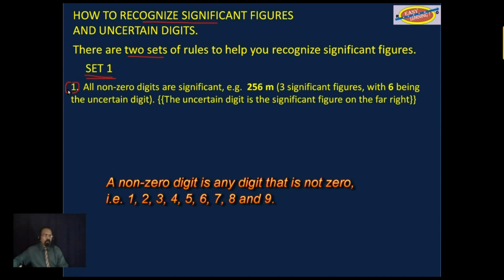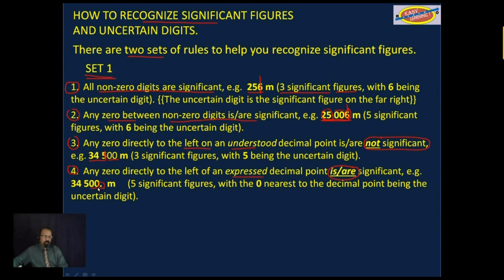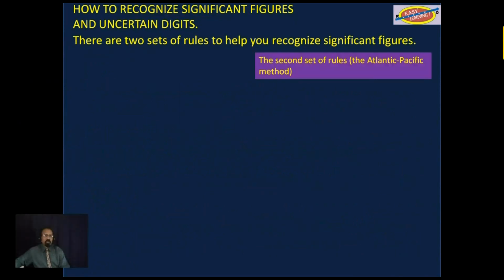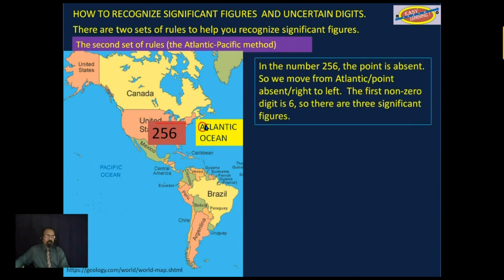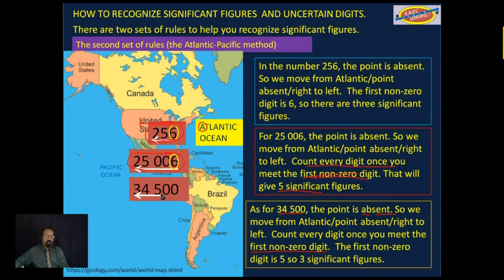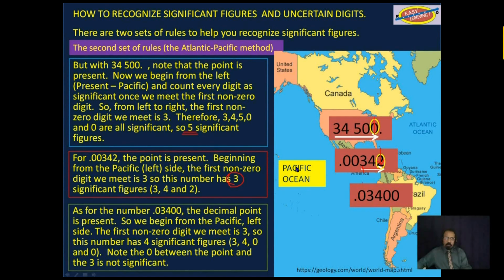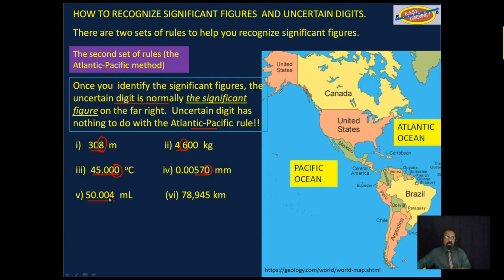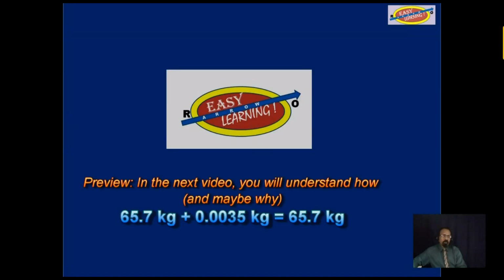PHYS 02 Recognizing Significant Figures And Uncertain Digits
This video gives two sets of rules for determining if a digit in a number is significant or not.

The first set of rules is made of of six progressively more difficult standards, e.g. Rule 1:  all non-zero digits are significant,  as in 245 kg  with three (3) significant figures and 5 as the uncertain digit.

The second set of rules is actually easier and is well-known as the Atlantic-Pacific Rule.  Instead of applying SIX standards, this one requires only two.  Once the significant figures are identified, the same rule applies (as in the previous set of rules) for identifying the uncertain digit.